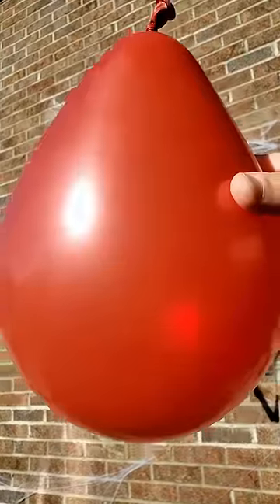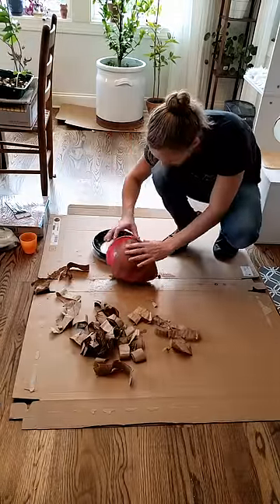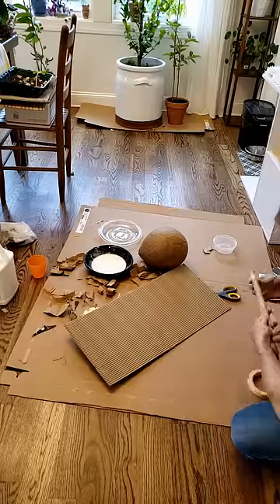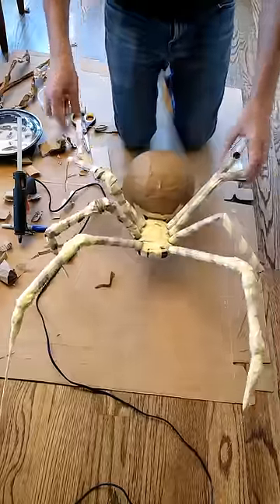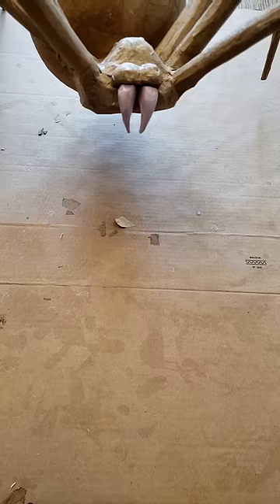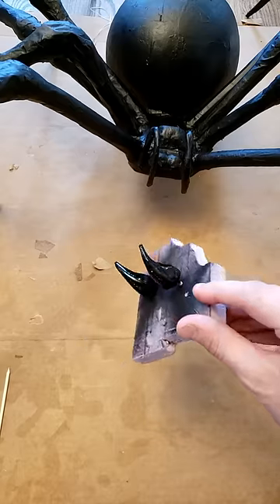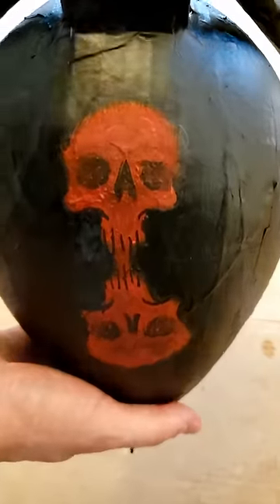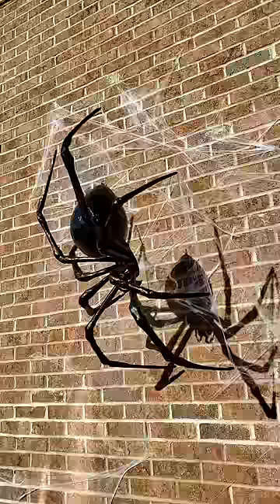Paper Mache Spider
I made a paper mache Black Widow decoration for Halloween. I used UV resin to harden the fangs and eyes. The wire used is 14 gauge galvanized, the spookiest gauge.